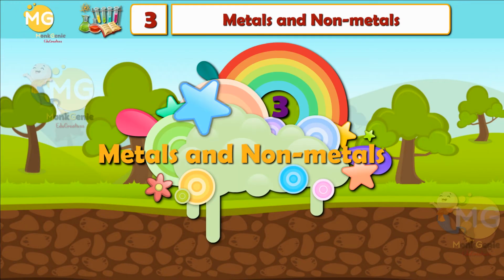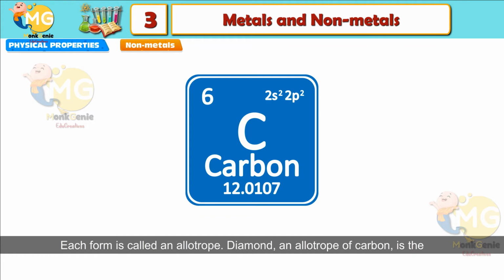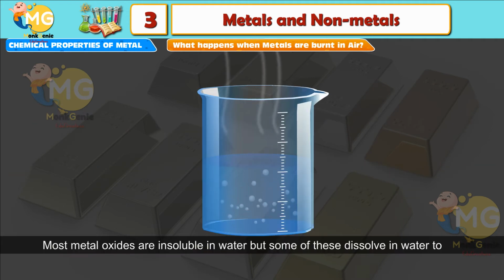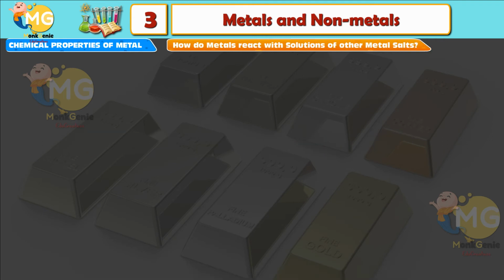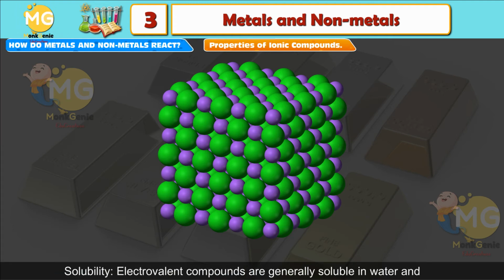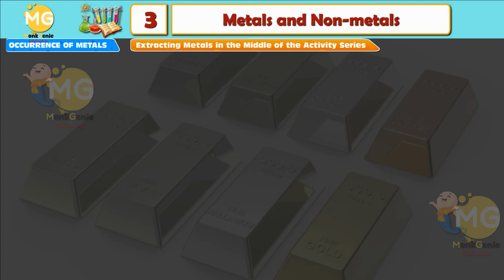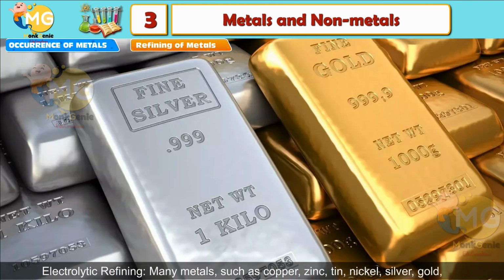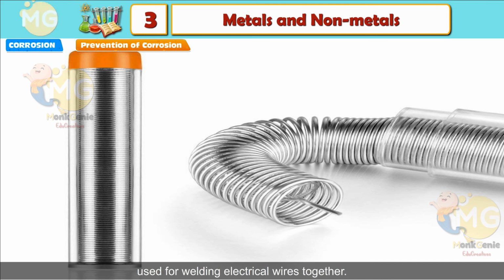METALS AND NON-METALS || CHAPTER 3|| CLASS 10|| SCIENCE || FREE ONLINE LEARNING CLASS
SCIENCEClass10 NCERT Pattern Chapter Metals And Non-Metals